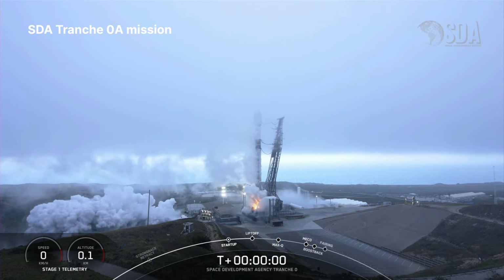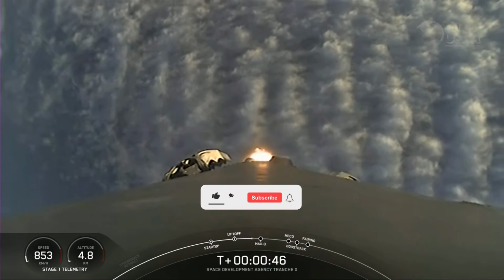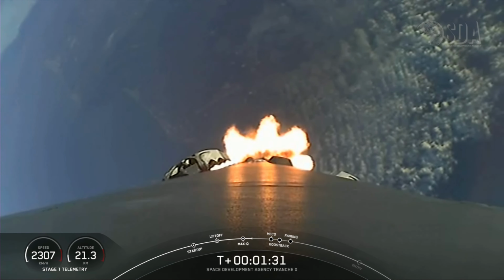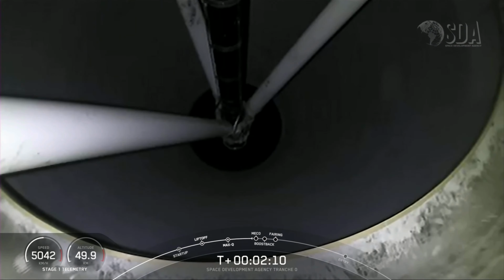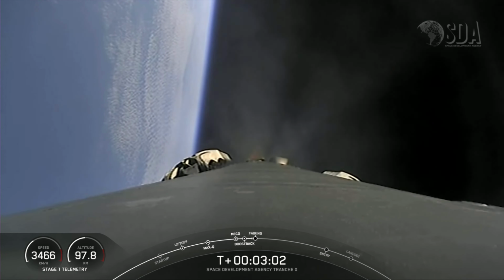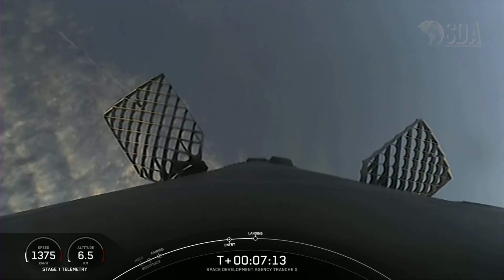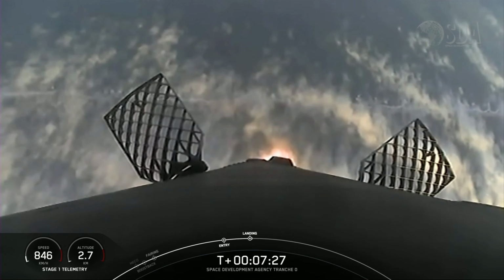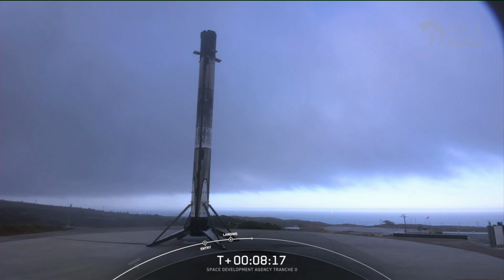SpaceX's launched Falcon 9 from California's, carrying 10 military satellites.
SpaceX's launched Falcon 9 rocket from California's Central Coast, carrying 10 missile tracking and data relay satellites into orbit for the US military's Space Development Agency.